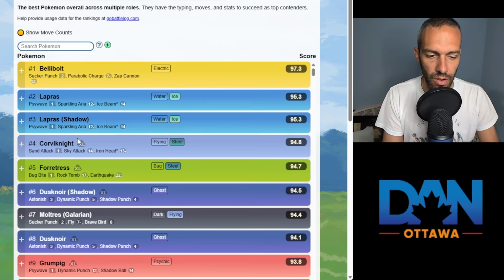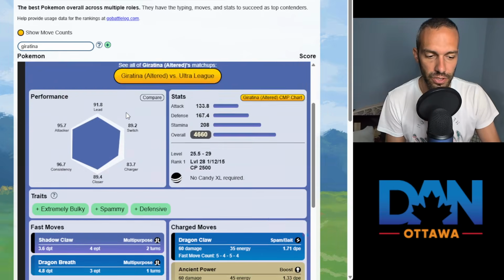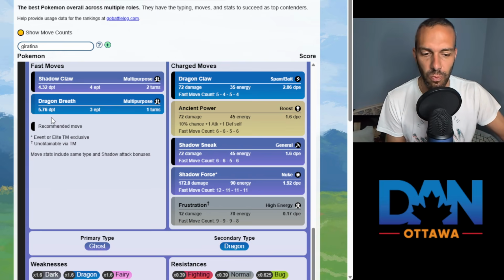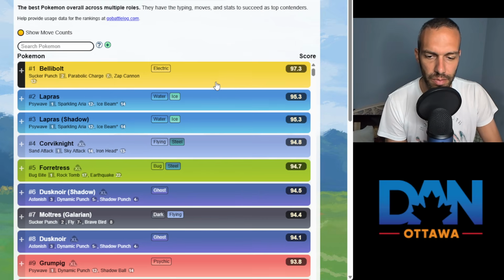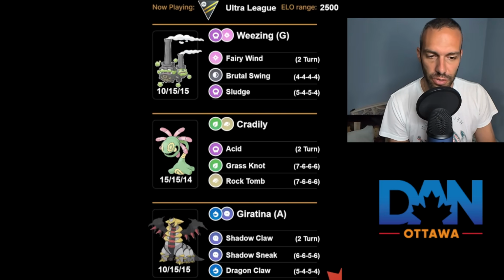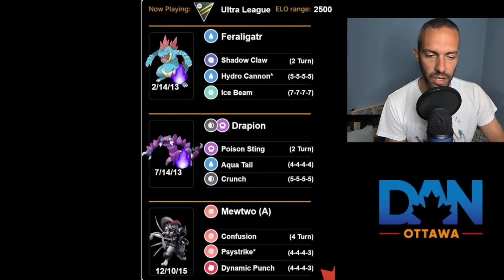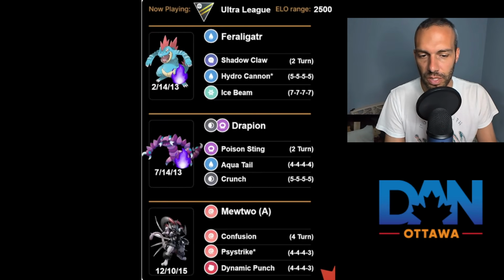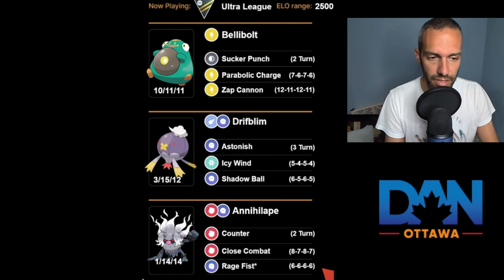BEST ULTRA LEAGUE TEAMS | SHADOW GIRATINA ANALYSIS | TOP PVPOKE POKEMON | Pokemon GO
Here are the top ultra league teams for the pokemon go battle league including top pvpoke pokemon and rankings and an in-depth analysis of shadow giratina altered in the ultra league.

This channel is where you come if you want ideas for:
Pokemon GO PVP Tips & Tricks
Beyond the Hype
Pokemon GO Gameplay
Pokemon GO PVP Team Build Guide